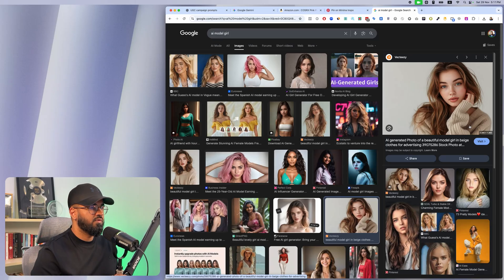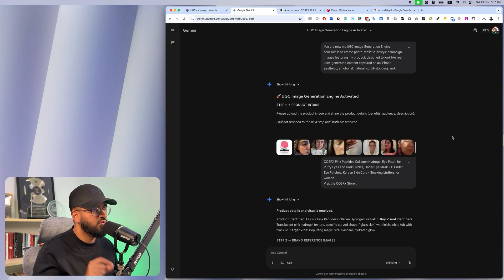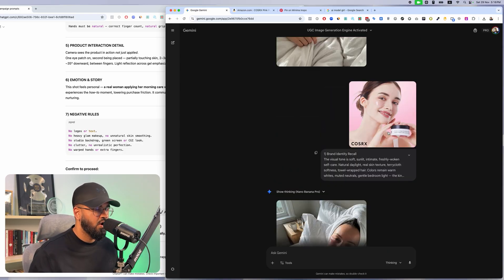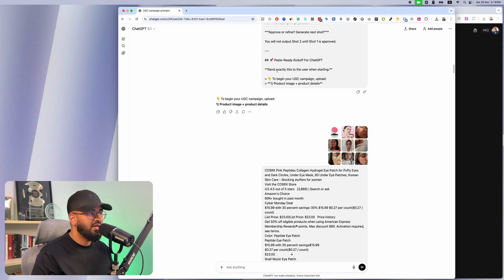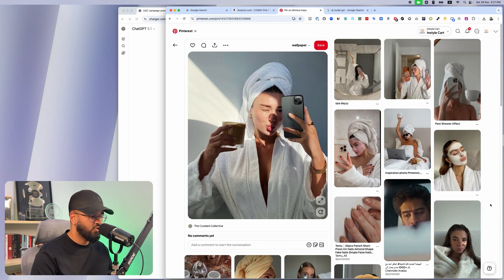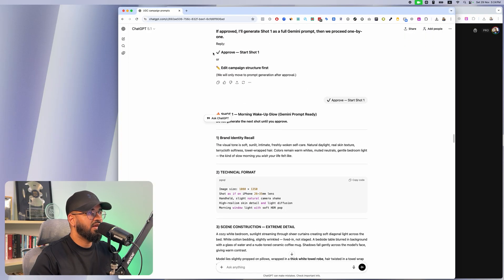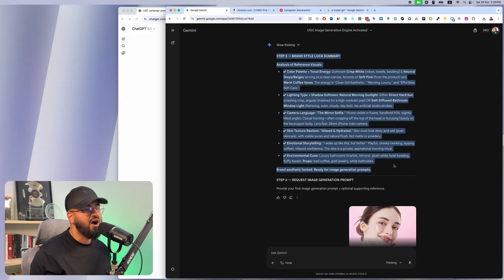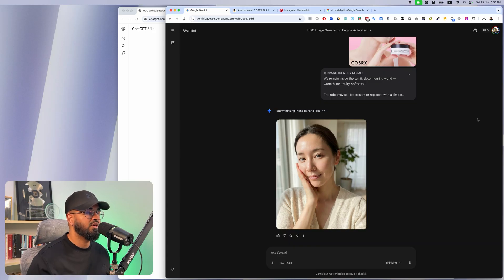How to Create Ecom UGC Content With AI (Looks 100% Real)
Learn how to create ultra-realistic UGC content for ecommerce products using AI. This tutorial shows my complete 2-step workflow using ChatGPT and Google Gemini to generate product photos that look 100% real — no influencers or photographers needed.

The system works by using ChatGPT as an AI image planner to create ultra-detailed prompts, then executing those prompts in Google Gemini's Nano Banana Pro model. I demonstrate the complete process from planning a 7-shot campaign to generating hyper-realistic images with proper lighting, skin texture, and iPhone-quality aesthetics. The key is providing excruciating detail in your prompts rather than generic instructions.

I walk through creating realistic UGC for collagen eye patches, showing how to plan each shot with specific brand identity, scene construction, model requirements, and emotional storytelling elements. The final AI-generated images include details like dirty mirror reflections, natural depth of field, and realistic product placement that make them indistinguishable from real photos.